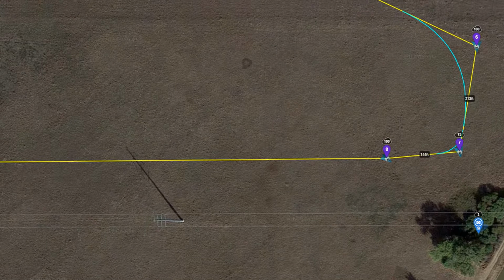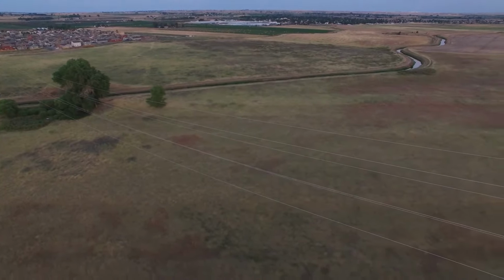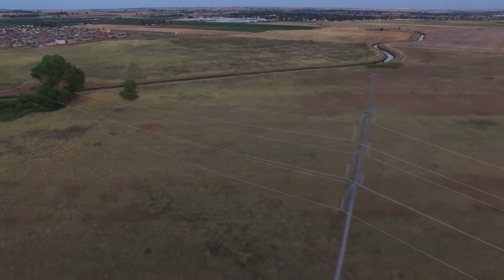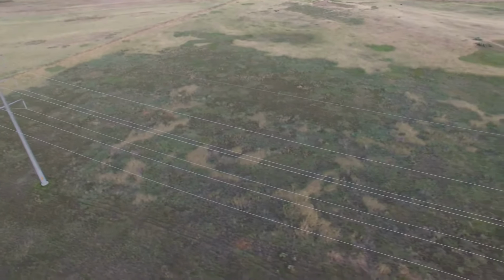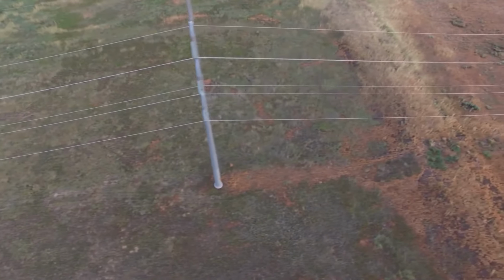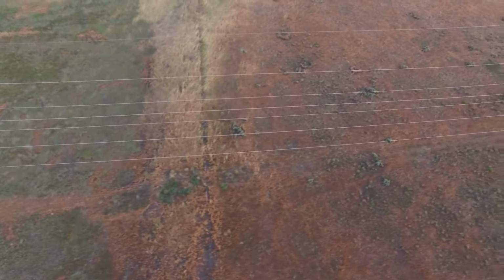Automated Inspections using Litchi Mission Hub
This is a demonstration of the ease in which you can do automated feature inspections using the Litchi Mission Planner and a DJI Phantom 3 Professional Quad.  I am flying ~125 feet away from 115KV powerlines.  I have a gaussmeter onboard and will include data from that device in another video.